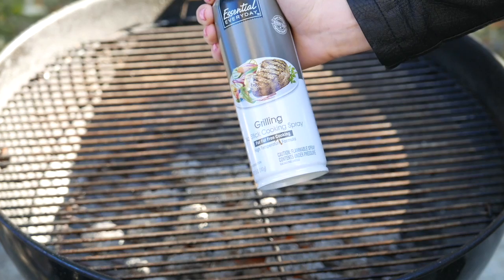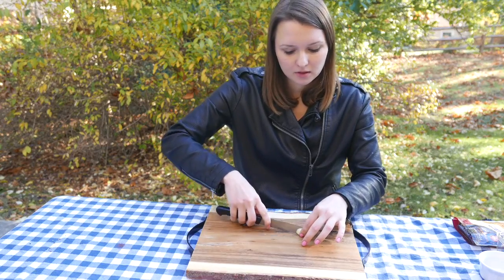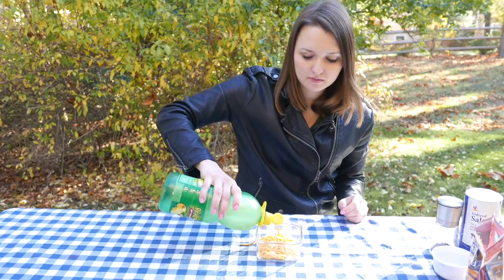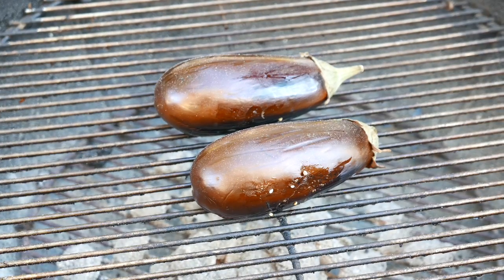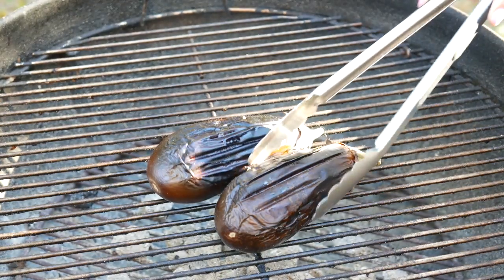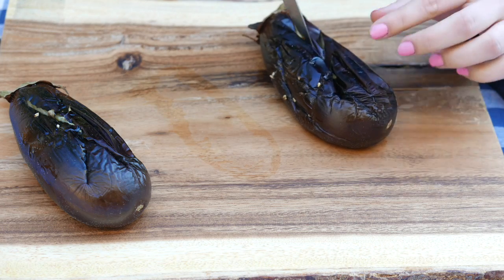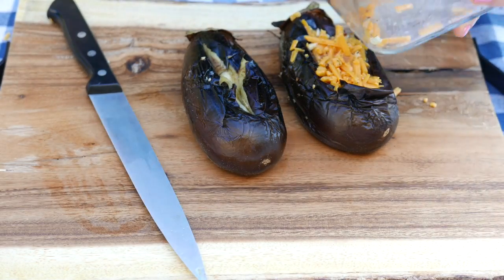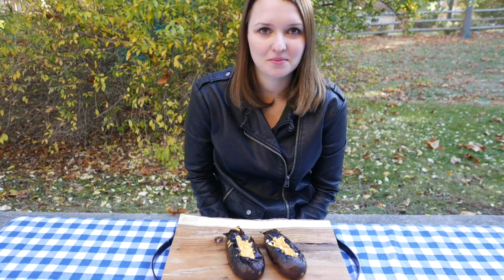How to Grill Eggplant the Best Way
Today, we're going to teach you how to grill eggplants the best way using an easy eggplant recipe. During this video you’ll watch us explain step by step tutorial on grilling the eggplant. Some tips and trick include covering the lid to bake eggplant. This is one of my favorite eggplant Parmesan recipe, and the fact that it is a stuffed eggplant makes it so much better.

The ingredients you will need include Parmesan or cheddar cheese, salt, black pepper, lemon juice, and garlic.